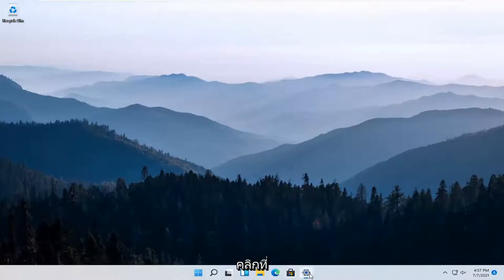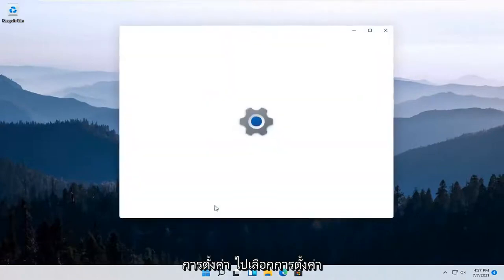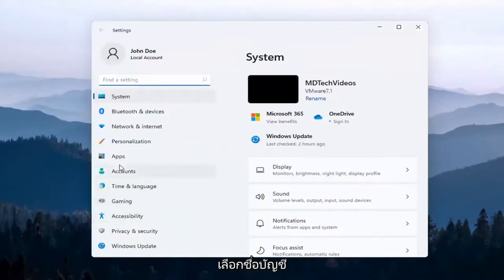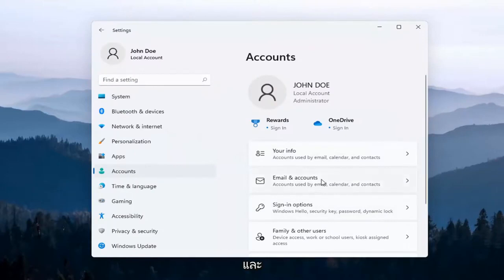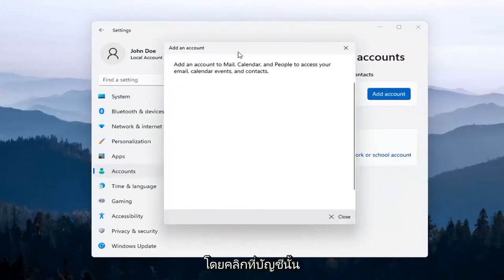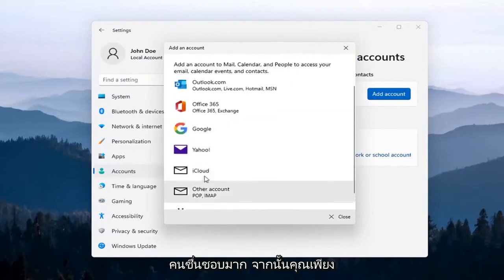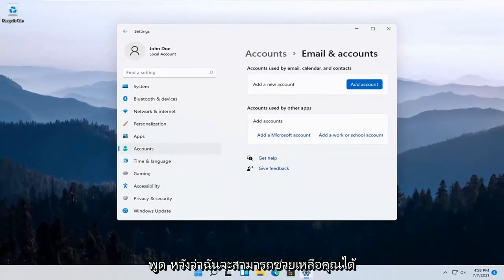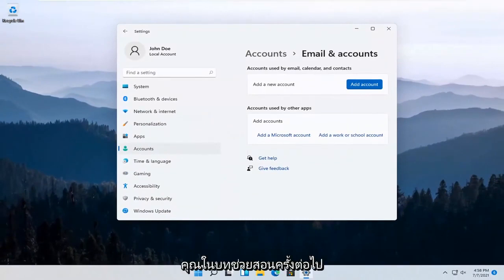วิธีเพิ่ม / เชื่อมต่อบัญชี Gmail ในแอปเมล Windows 11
วิธีเพิ่มบัญชีอีเมลใน Windows 11 [บทช่วยสอน]

Windows 11 มาพร้อมกับแอป Mail ในตัว ซึ่งคุณสามารถเข้าถึงบัญชีอีเมลต่างๆ ของคุณ (รวมถึง Outlook.com, Gmail, Yahoo! และอื่นๆ) ได้ในอินเทอร์เฟซเดียวจากส่วนกลาง ด้วยสิ่งนี้ คุณไม่จำเป็นต้องไปที่เว็บไซต์หรือแอพอื่นสำหรับอีเมลของคุณ นี่คือวิธีการตั้งค่า

หากคุณเข้าสู่ระบบ Windows 11 โดยใช้บัญชี Microsoft ด้วยที่อยู่ Outlook.com, Live, Hotmail หรือ MSN บัญชีนั้นจะถูกเพิ่มไปยังแอป Mail และปฏิทิน คุณสามารถเพิ่มบัญชีอีเมลนั้นและบัญชีอีเมลอื่นๆ ลงในแอปอีเมลและปฏิทินเพื่อเริ่มส่งและรับอีเมล ตลอดจนสร้างและจัดการกิจกรรมได้

เพิ่มอีเมล windows 11
windows 11 เพิ่มบัญชีอีเมล
เพิ่มอีเมลไปยัง outlook windows 11
เพิ่มบัญชีอีเมลในเมล windows 11
เพิ่มอีเมลไปยัง windows 11

ไม่ว่าคุณจะใช้บัญชีในเครื่องหรือบัญชี Microsoft เพื่อลงชื่อเข้าใช้ Windows 11 คุณอาจมีบัญชีอื่นที่คุณใช้สำหรับแอปเฉพาะ บางทีคุณอาจมีบัญชี Yahoo สำหรับอีเมล บัญชี Google สำหรับการนัดหมายในปฏิทิน หรือบัญชี Outlook สำหรับผู้ติดต่อ คุณอาจมีบัญชี Microsoft อื่นเพื่อเรียกใช้แอปและบริการของ Microsoft ที่เฉพาะเจาะจง